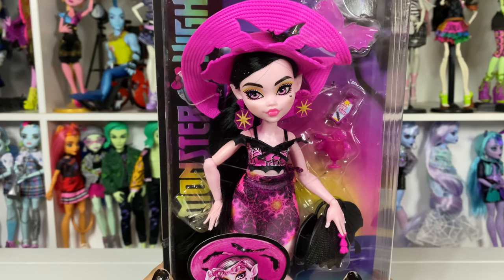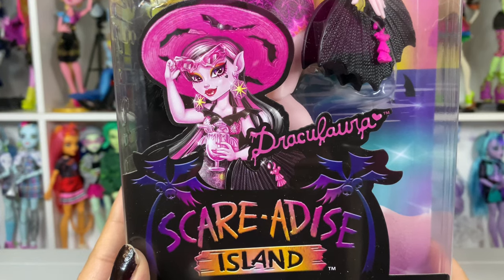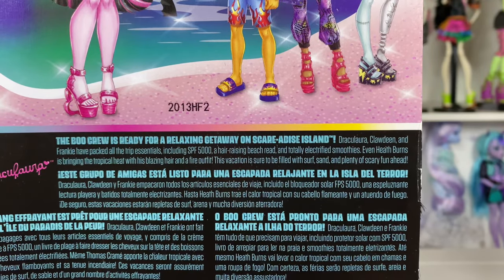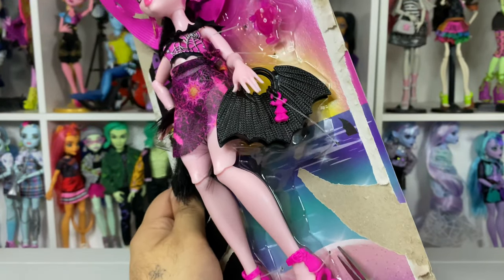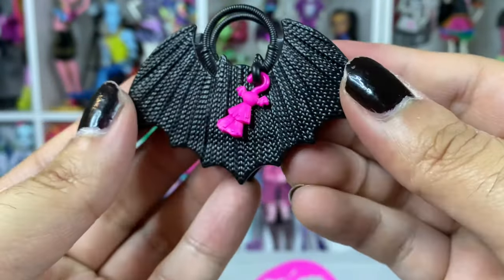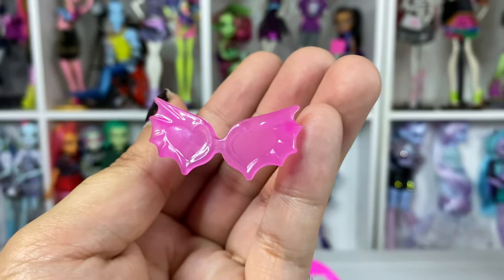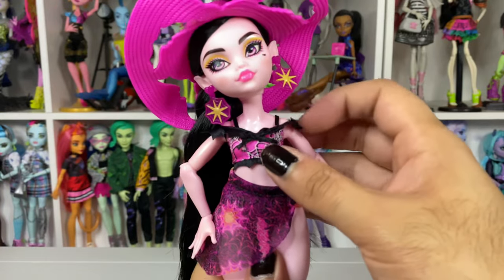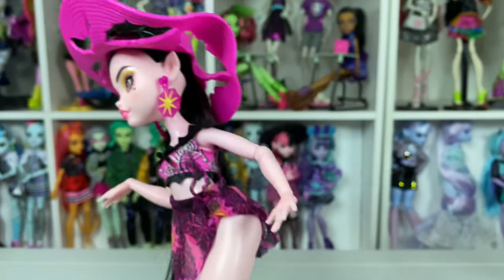(Adult Collector) Monster High Scare-adise Island Draculaura Unboxing!